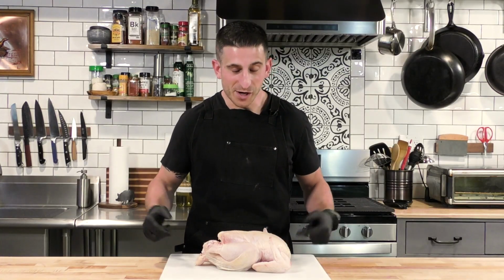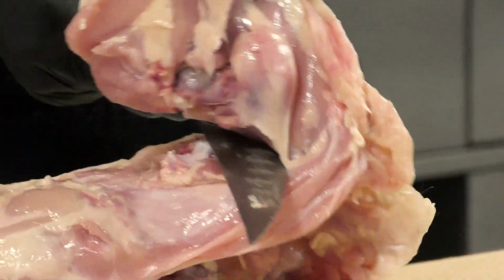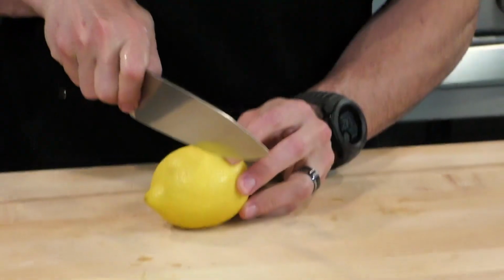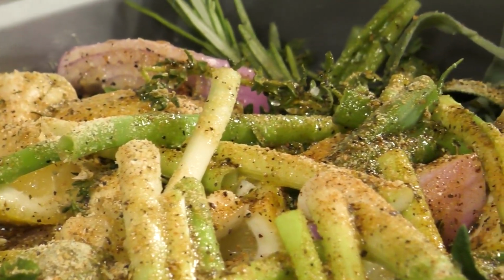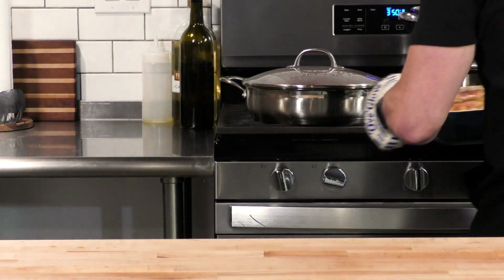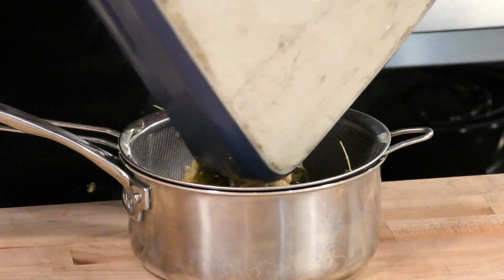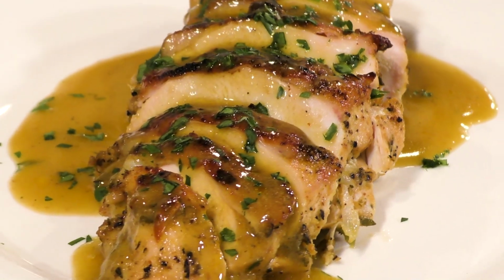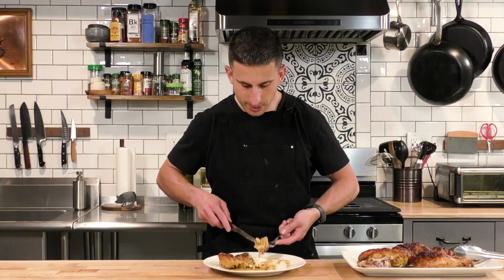Would Grandma Approve Of This Easy Chicken Recipe?| Lemon & Herb Chicken In The Oven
This Lemon & Herb baked chicken recipe is the easiest and best way to cook a whole chicken in the oven with minimal prep. You can butcher the chicken yourself like I demonstrate in this video or use this recipe with any bone in skin on chicken.

INGREDIENTS
• 3-5 lb whole chicken
• 2 lemons, cut into quarters
• 8-15 garlic cloves, crushed
• small bunch fresh herbs (rosemary, sage & thyme)
• 2 shallots, cut into quarters
• 2-4 scallions cut into large pieces
• 4 tbsp olive oil
• 1 tbsp Cajun or Blackening Seasoning
• 1 tbsp Lemon Pepper Seasoning
• 2 tbsp butter
• ¼-1/2 tsp guar gum or other thickening agent
• pinch of salt
• fresh chopped parsley, for garnish

DIRECTIONS
1. Preheat oven to 425F
2. In a large mixing bowl or container, mix butchered chicken, lemons, garlic, herbs, shallots, scallions with oil, Chef Ange Base Seasoning Cajun/blackening seasoning, lemon pepper seasoning and toss until everything is evenly coated.
3. In a large baking dish, arrange the seasoned aromatics (lemon, vegetables and herbs) on the bottom of the dish and evenly place the chicken skin side up on top.
4. Bake in preheated oven for 25-30 minutes or until skin has become browned. Remove from oven, reduce heat in oven to 350F.
5. Baste chicken with juices on the bottom of the dish and place back in oven for 15-20 minutes.
6. Remove and baste again and place back in oven for another 15-20 minutes or until chicken is fully cooked.
7. Remove from oven and transfer chicken from baking dish onto serving platter.
8. Strain juices and aromatics in the baking dish with a wire strainer into a small sauce pot.
9. Heat sauce pot with juices oven a medium low heat and add butter, guar gum and a pinch of salt. Whisk for 1-2 minutes until sauce become smooth.
10. Serve chicken with sauce and garnish with fresh chopped parsley.

RECORDING EQUIPMENT
• Shure MV7 USB Podcast Microphone for Podcasting, Recording, Live Streaming & Gaming, Built-in Headphone Output, All Metal USB/XLR Dynamic Mic, Voice-Isolating Technology, TeamSpeak Certified - Black

• Panasonic HC-WXF1 4K Cinema-like Camcorder, 24x Leica Dicomar Lens, 1/2.5" Bsi Sensor, Three O.I.S. Stabilizer Systems

It’s the nicest thing you can do to say thank you to me for making these videos!

Hi, I’m Chef Ange, a self-taught cooking nerd who has been learning how to cook over the past decade by burning stuff, cutting my fingers, and occasionally making amazing dinners for my family and friends. I became a home chef after a long and successful career in sports and fitness training so most of the food I cook is healthy(er) but I love my chicken wings, have a pizza night regularly and can’t say no to a mouthwatering cheeseburger! SUBSCRIBE to my channel so you can learn to cook so you can lose weight and be healthy while eating delicious and tasty food with my easy-to-follow recipes, skills and tips! Let’s get cooking!